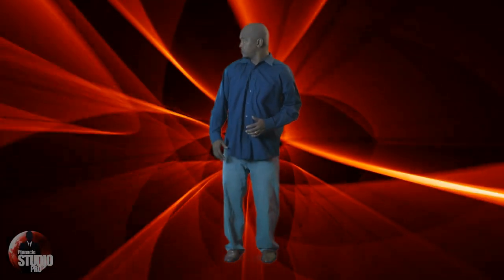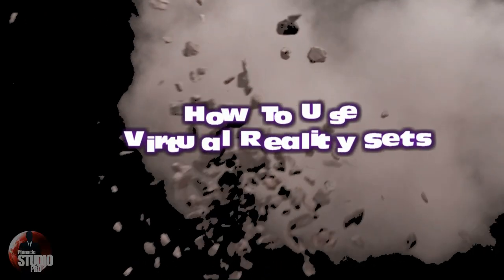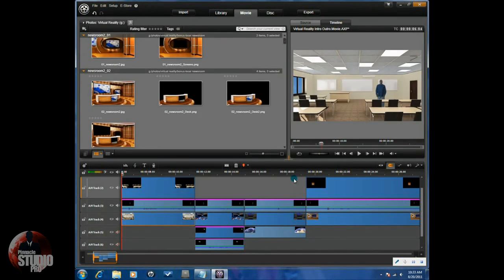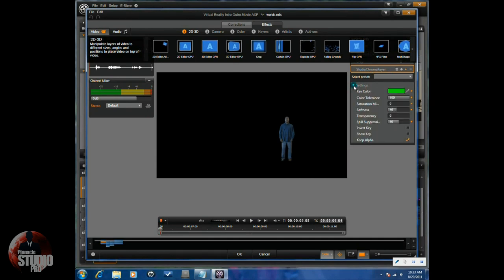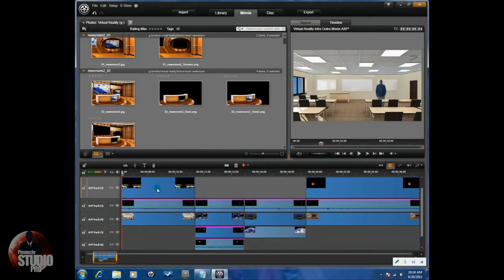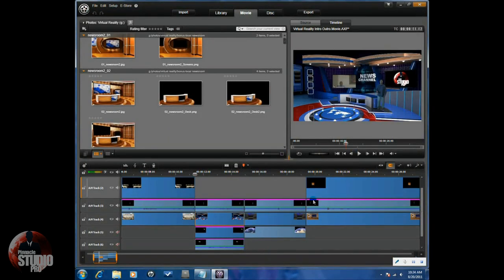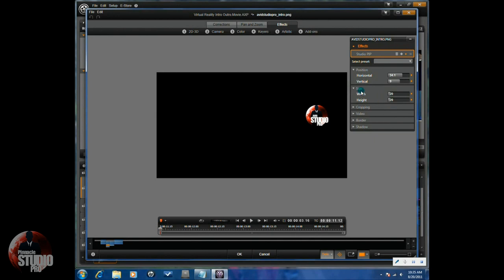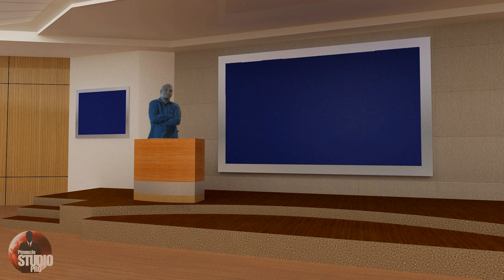Avid Studio & Pinnacle Studio 16 - Virtual Reality Set Tutorial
This tutorial on how to use virtual reality sets in Avid Studio & Pinnacle Studio 16 Ultimate will help you add realistic backgrounds to your videos. Forget about the motion loops and stale backgrounds. You can put your talent into a realistic environment.